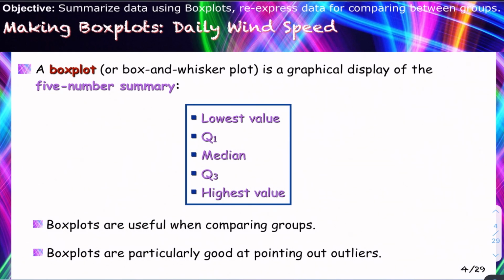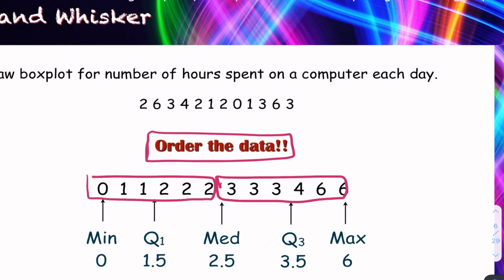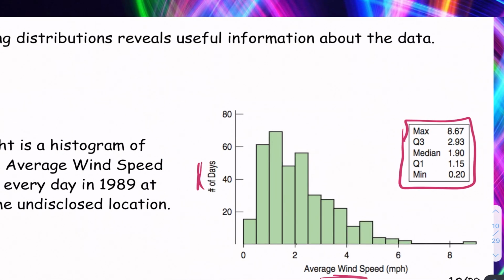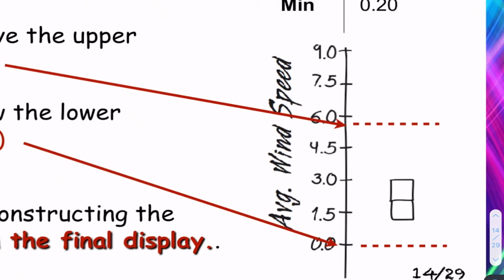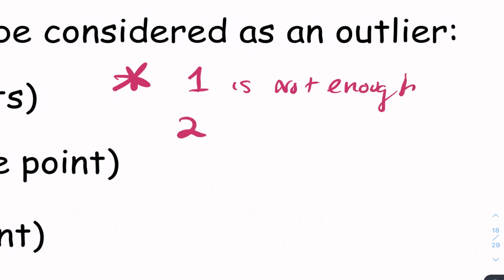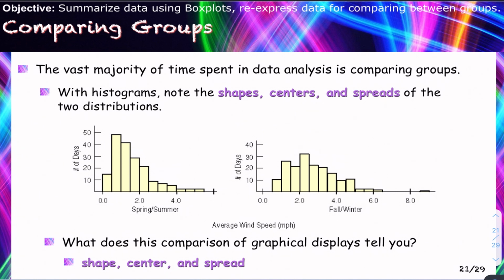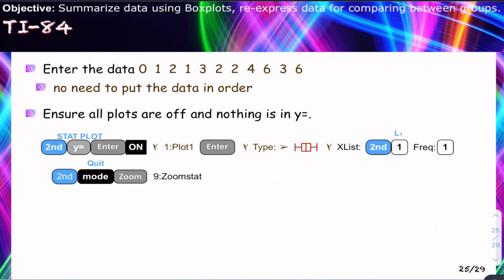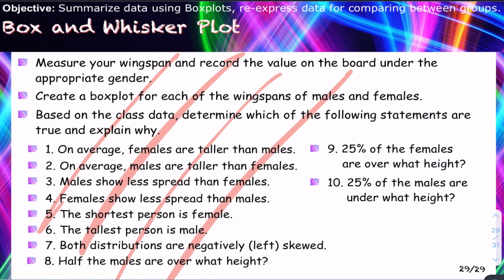AP Stats Chapter 5 - Comparing Distributions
This video is about AP Stats Chapter 5 - Comparing Distributions